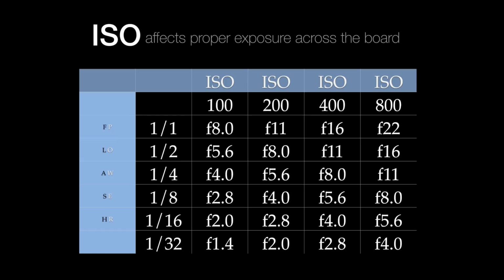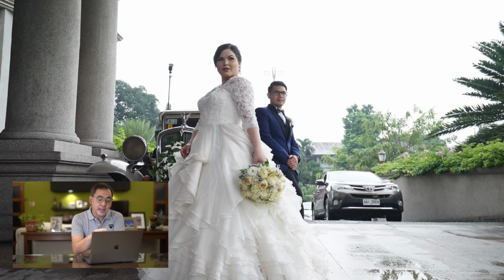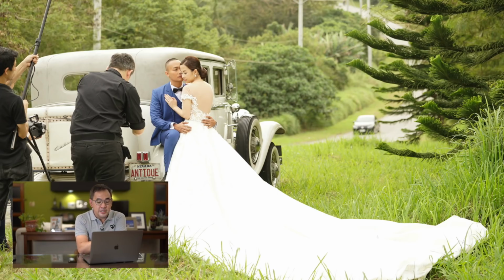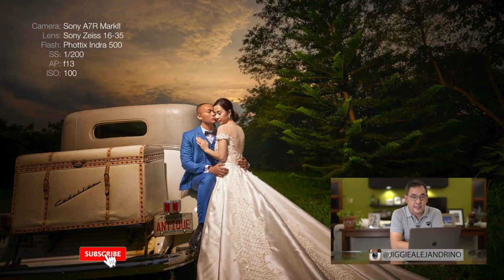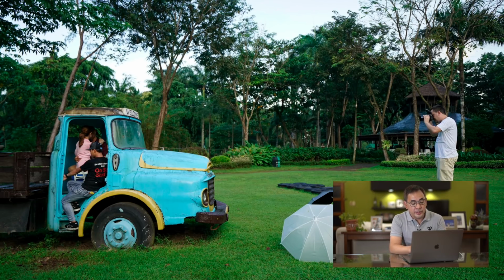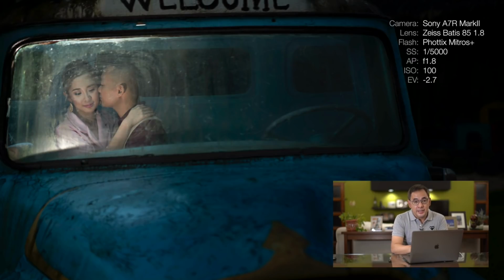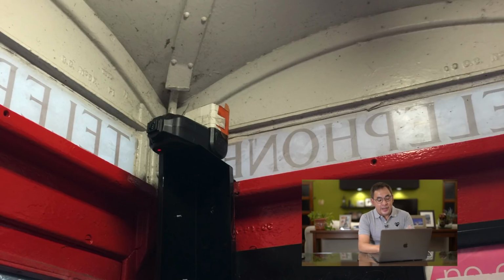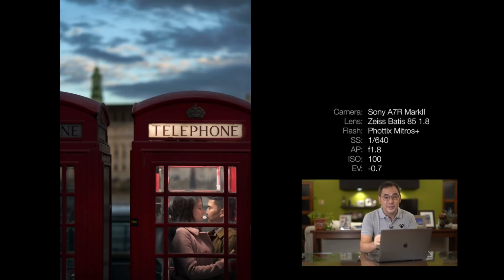Lighting Tutorial: BASIC Things you need to know to start your OFF CAMERA FLASH Journey w/BTS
In this video, I will be giving you some tips and tricks to start your Off-Camera Flash Journey. I start if off by discussing the Basic concepts you need to know about your flash system, like Manual or TTL mode, Flash Sync Speed and High Speed Sync (HSS). Then, I discuss the 5 Exposure variables for Flash Photography. Lastly, I share my thoughts and the process on how I apply these concepts in how I light while showing you some Behind the Scenes Photos and the actual output of those BTS.

Camera Equipment: Sony A7R MarkII and MarkIII
Lenses: Sony GMasters and Zeiss Batis Lenses
Flash Units: Phottix Mitros+ for Sony and the Phottix Indra500

I am also a Sony Philippines Brand Ambassador,
Zeiss Camera Lens South East Asia Local Ambassador and International Phottix Pro Teamer.